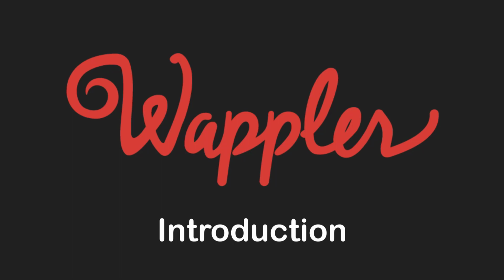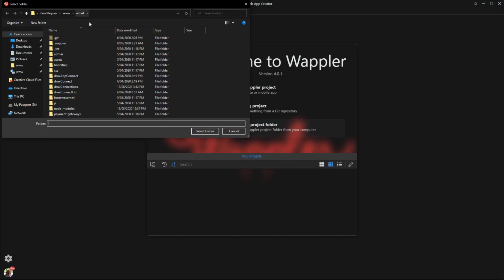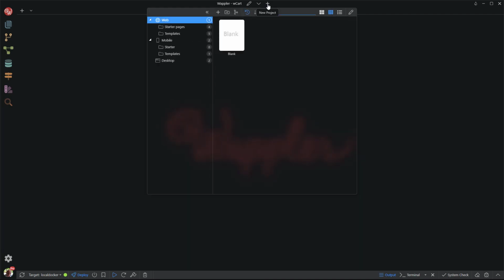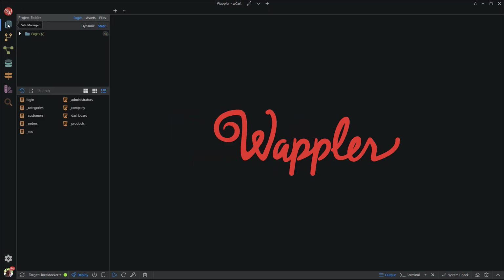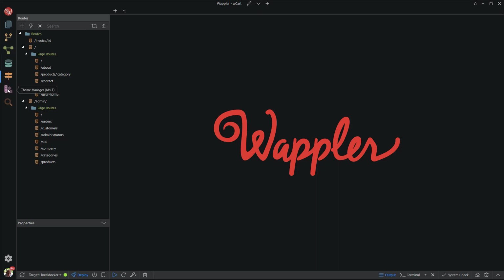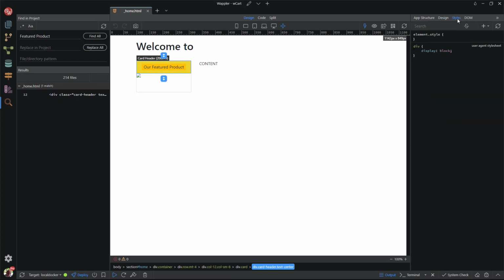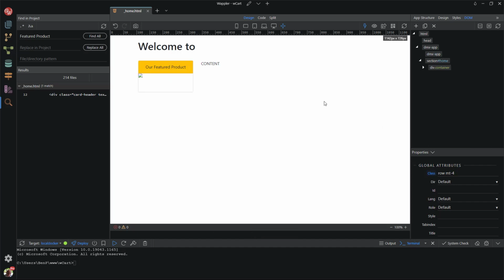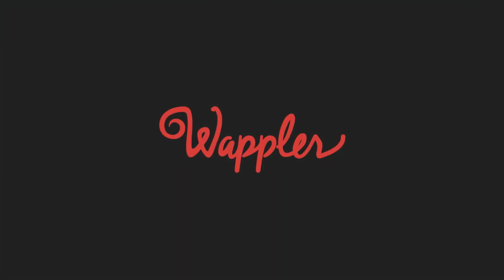Introduction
With this video, I will introduce you to the user interface of Wappler version 4.